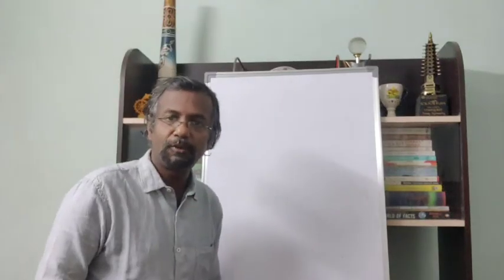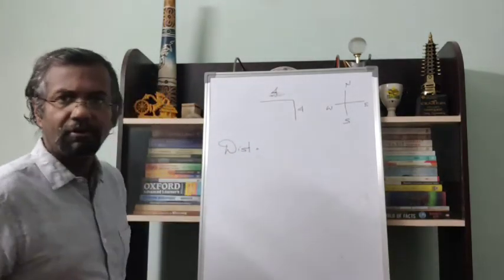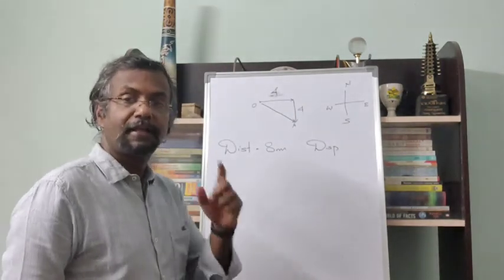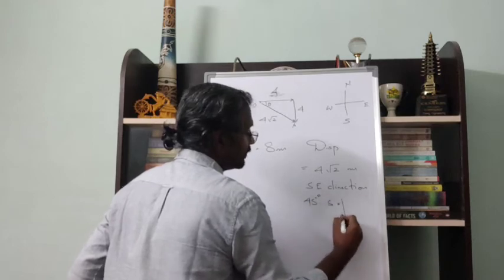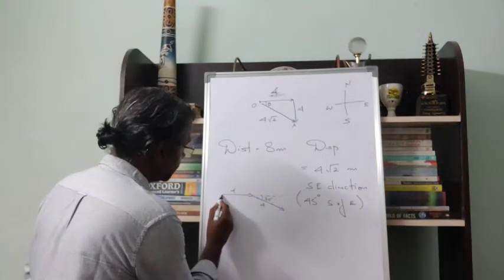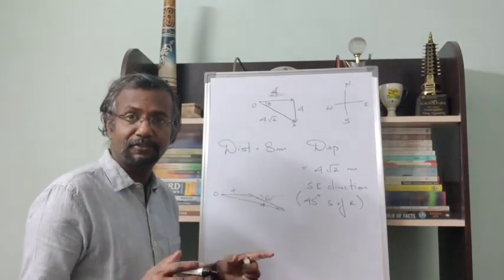Introduction to Vectors 2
Vector Introduction